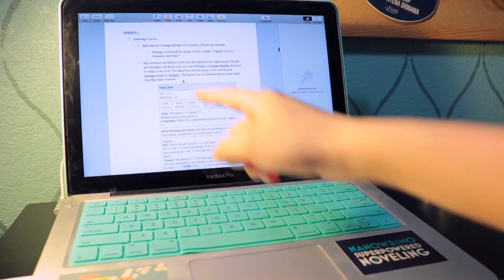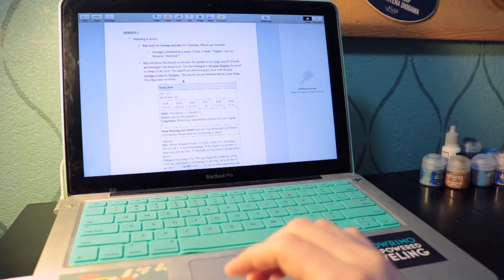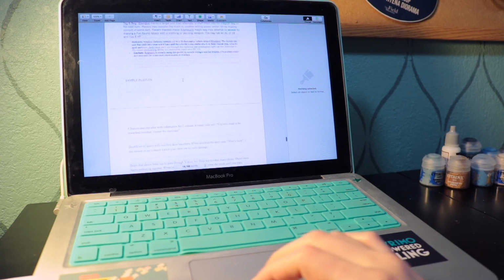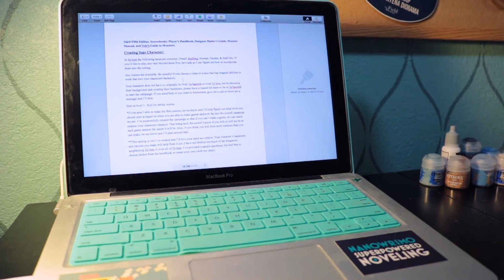GM Diary: Note Taking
Looking for a method to keep your campaign notes organized? Dawn walks you through her note taking journey.

▶ABOUT US